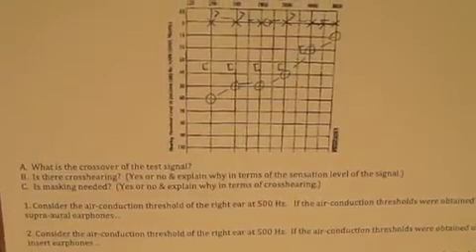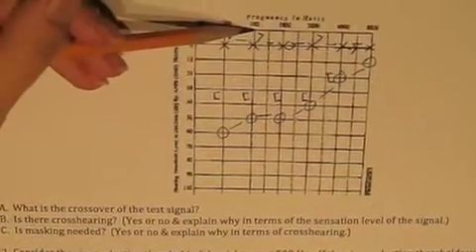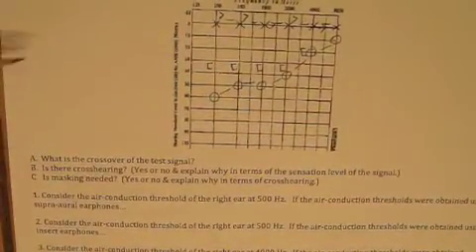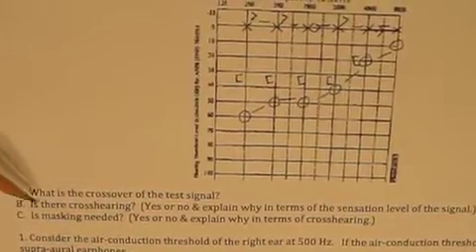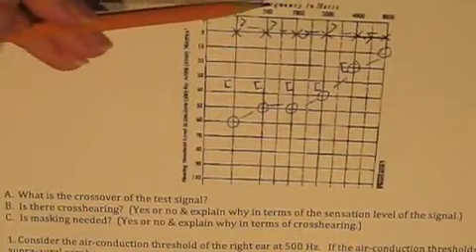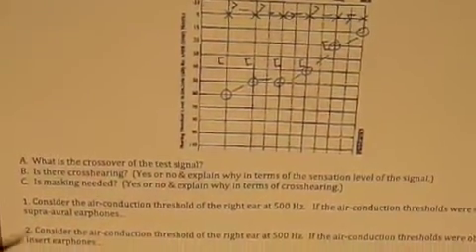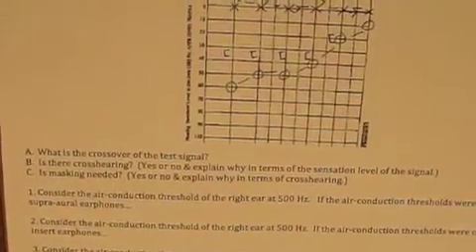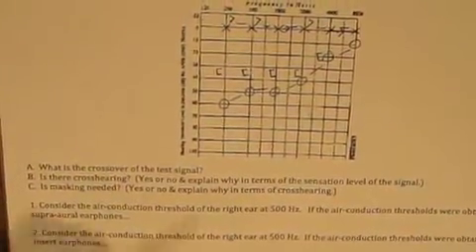PS 2 Tutorial Part 1